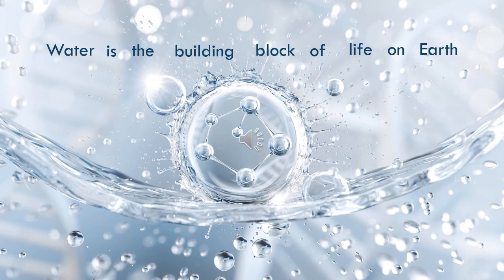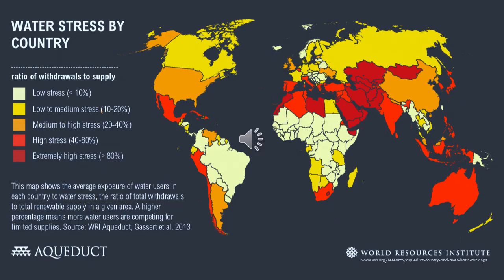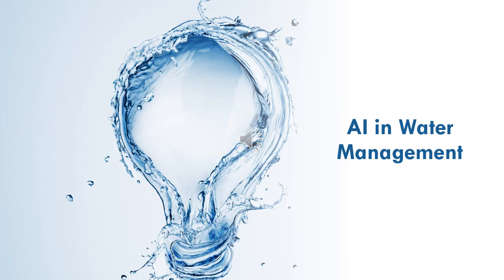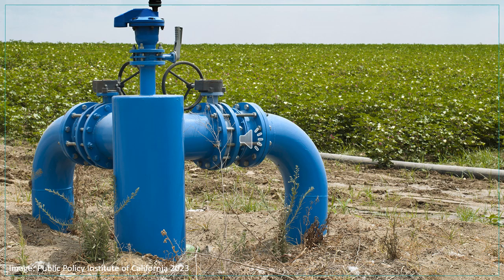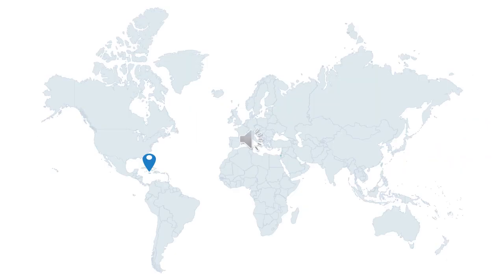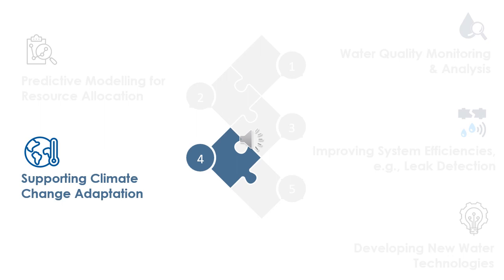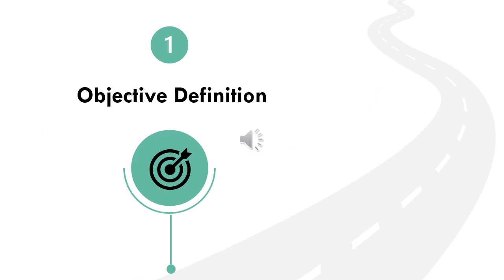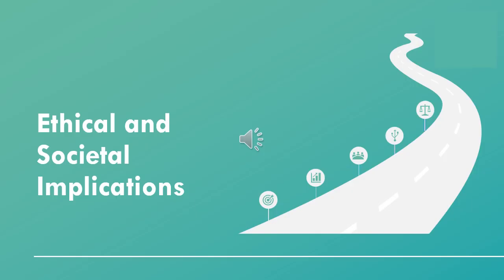Sacha-Renée Todd - The AI Oasis: A Technological Blueprint to Combat Water Scarcity and Stress